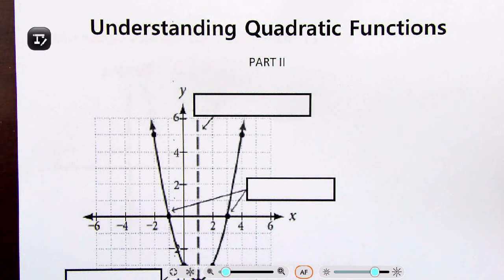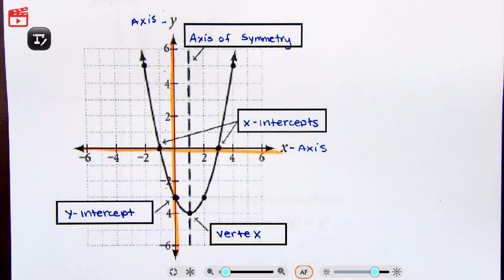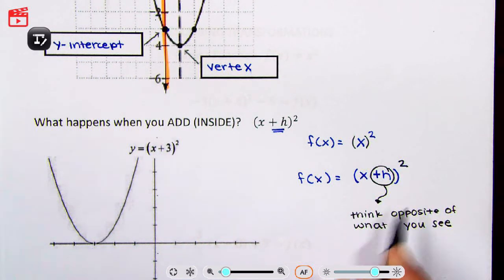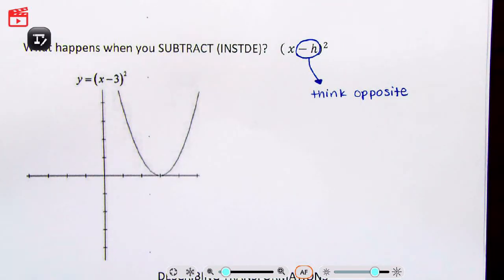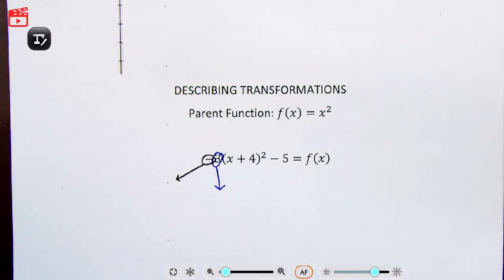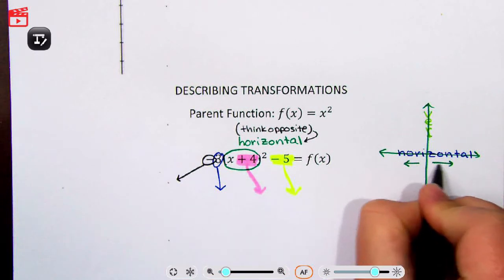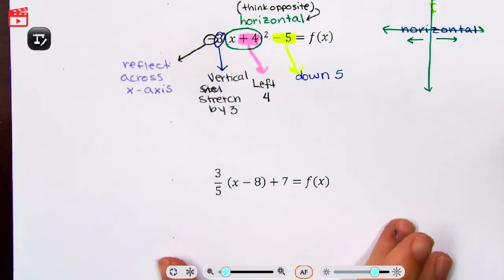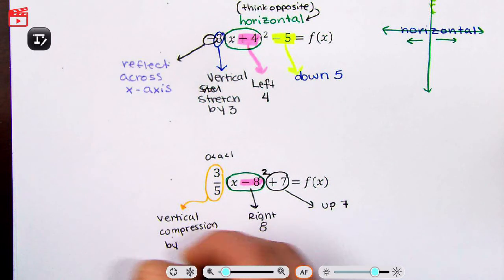Understanding Horizontal Shifts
Hello Beautiful People! This video covers horizontal shifts (translations) on a quadratic function.